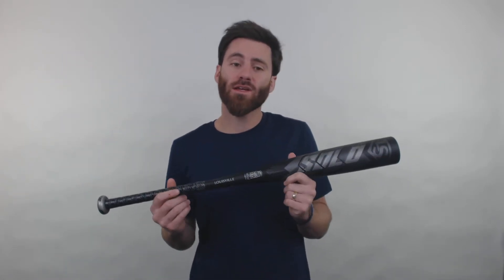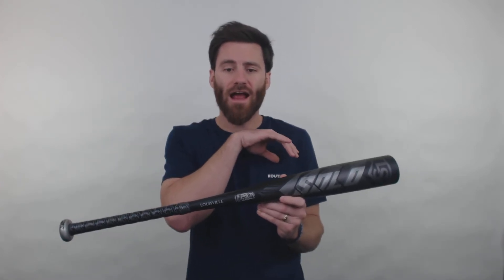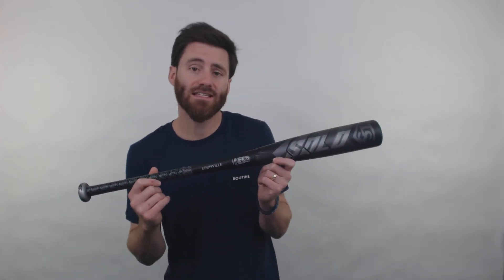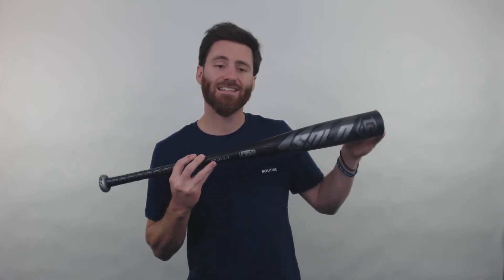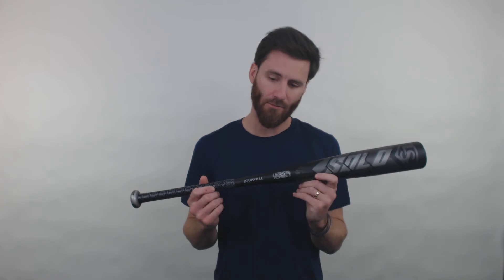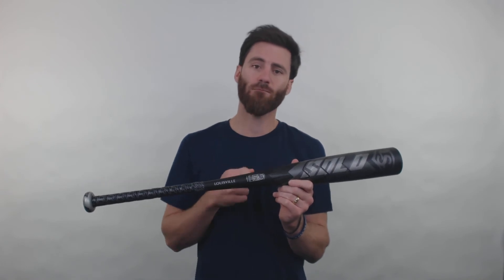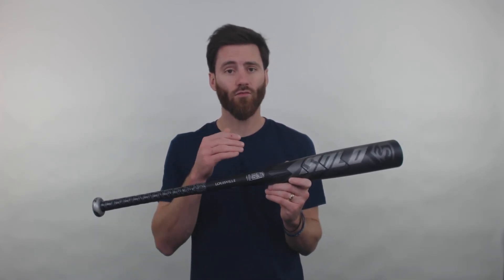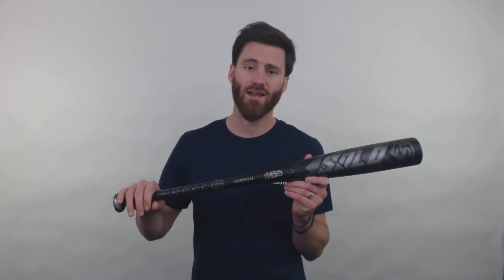Review: Louisville Slugger Solo -10 USSSA Baseball Bat (WBL2471010)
This drop 10 Solo from Slugger will have the lightweight feel that nearly every 7-12 year old will want!

Shop for some sweet lifestyle gear at Routine! Routine makes the pocket tee that Ben was wearing in the video and you can shop their selection